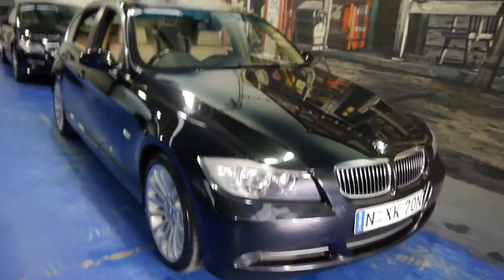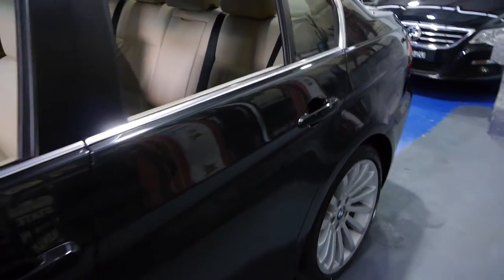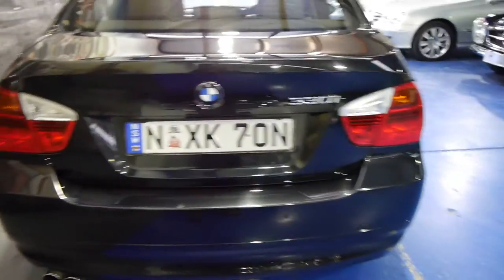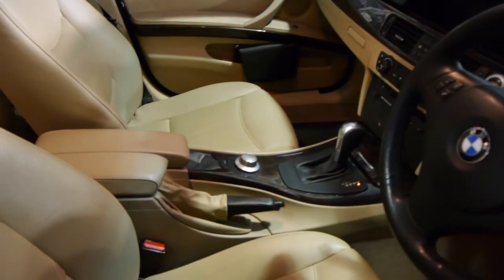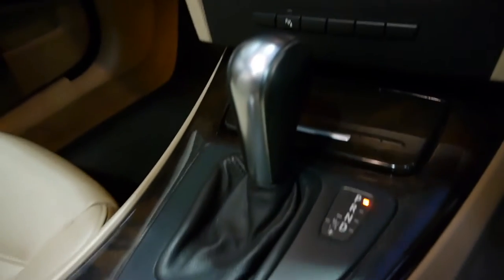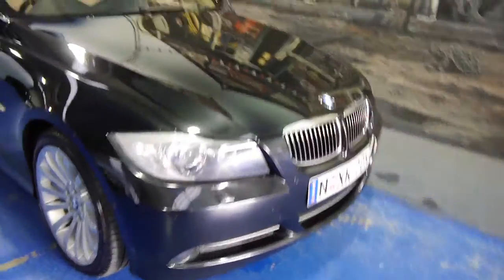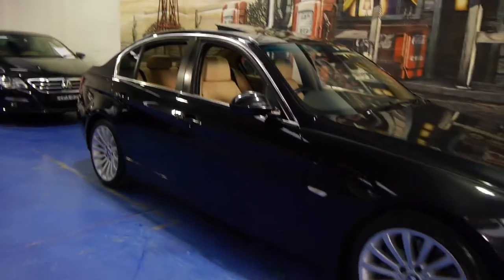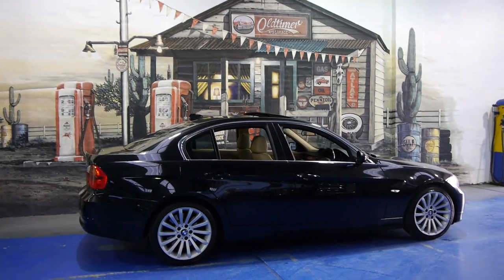Oldtimer Centre - Marrickville NSW